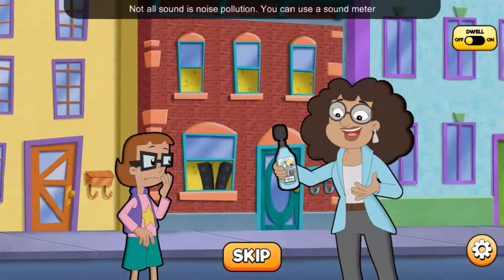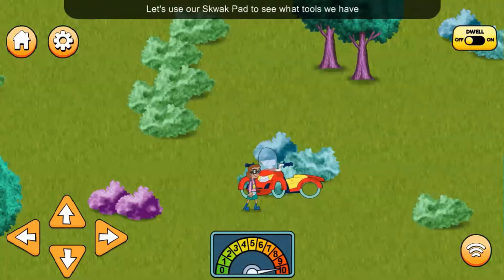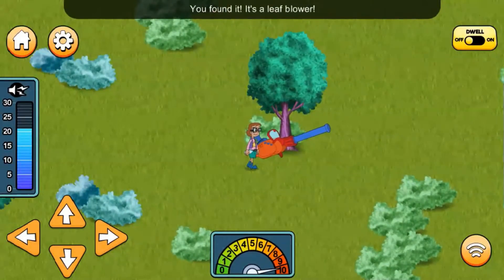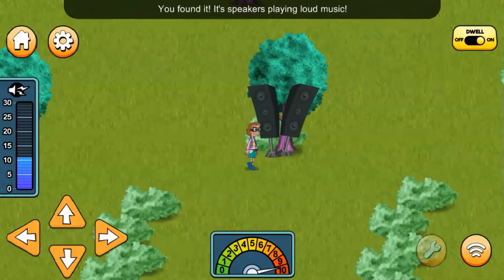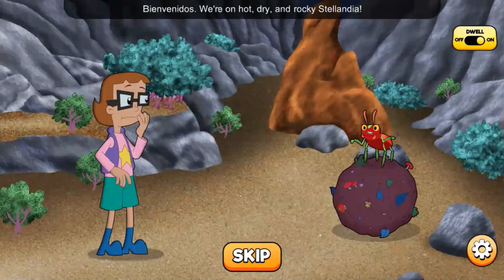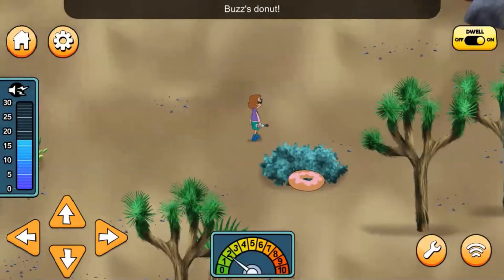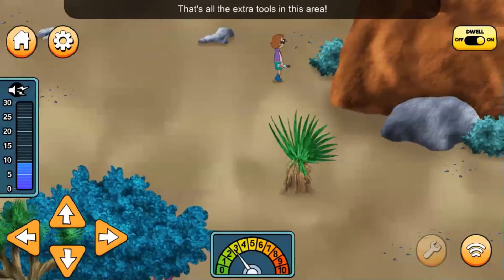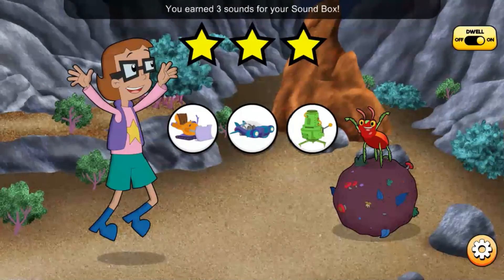Save Cyberspace from Noise! Play Cyberchase: Cyber Sound Quest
Calling all math heroes! Join the CyberSquad in "Cyberchase: Cyber Sound Quest" and stop Hacker from causing a noisy mess in cyberspace! This exciting game for kids ages 8-12 combines music, math, and problem-solving skills. Use cool tools like the Cyberscanner and the Sound Level Meter to analyze and reduce noise pollution.  With each challenge, you'll practice addition, subtraction, and critical thinking to restore peace and harmony to cyberspace.  It's a fun and educational adventure that teaches the importance of sound and the power of math with your favorite Cyberchase team!